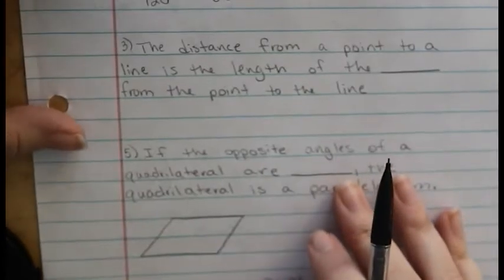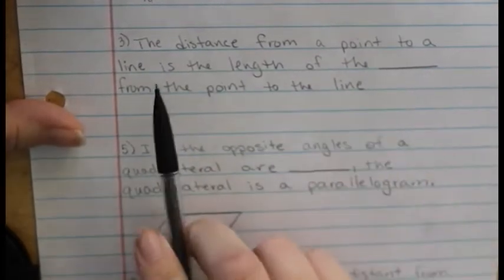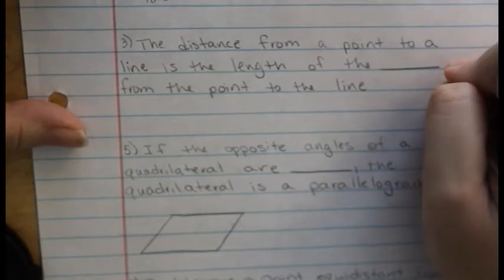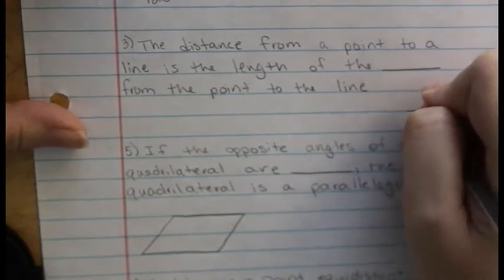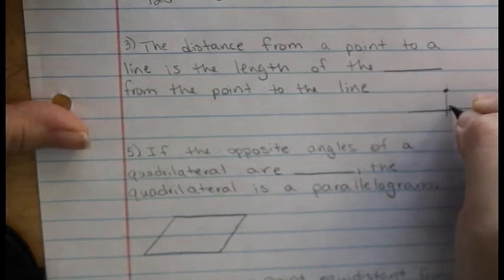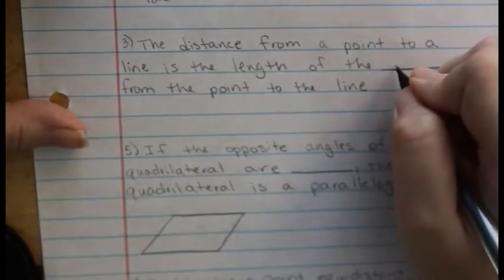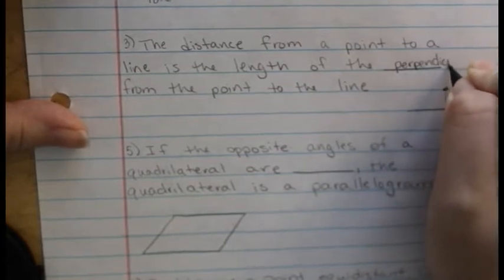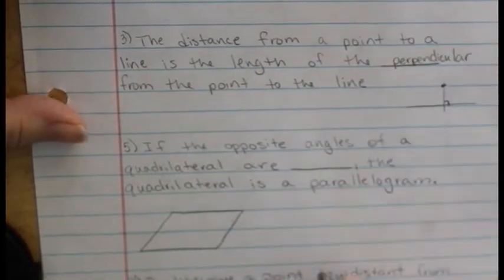Geometry Review Lesson 1